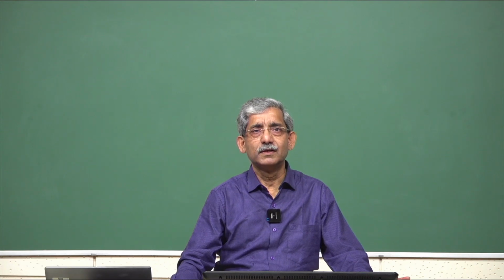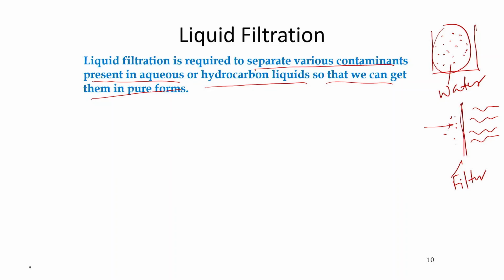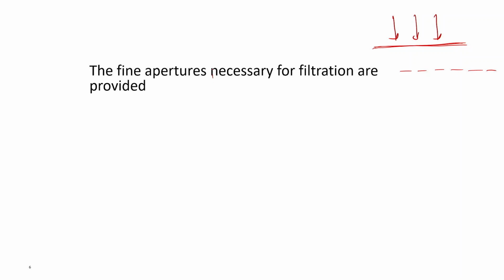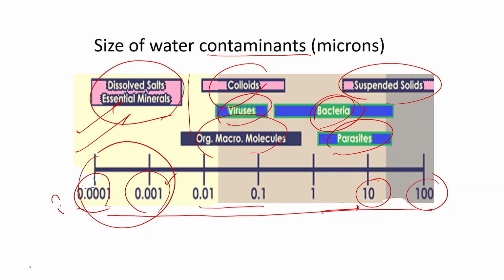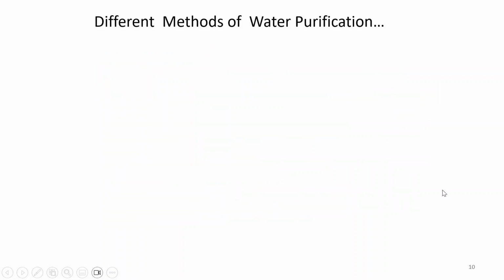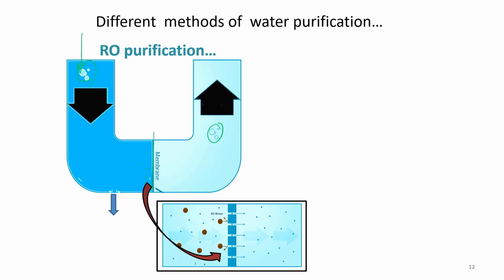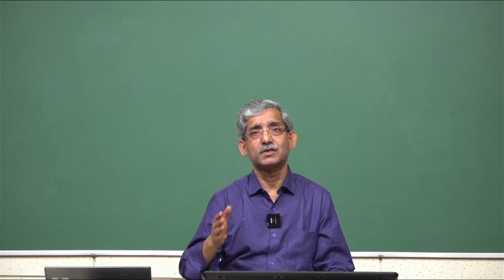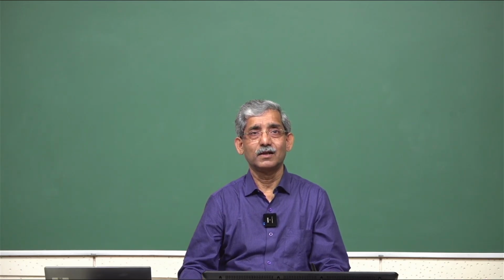Filter fabrics, Water filtrationLiquid filtration Water purification, RO purification